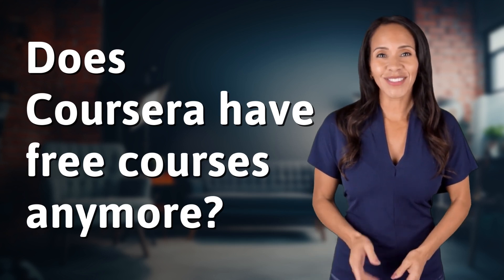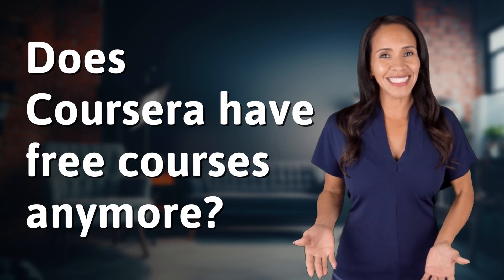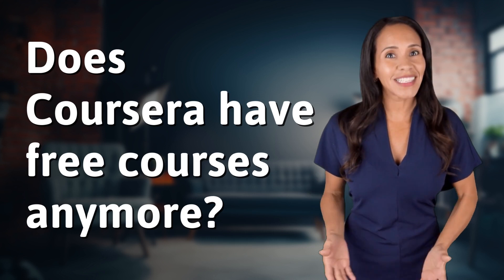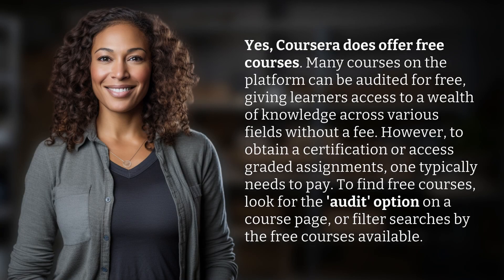Does Coursera have free courses anymore?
Unlock Knowledge for Free on Coursera 👉 Free Coursera Courses 👉 Discover how to access a wealth of knowledge for free on Coursera through auditing courses. Learn how to find and enroll in free courses across various fields.

Laura S. Harris (2024, March 23.) Does Coursera have free courses anymore?
    🌐 AskAbout.video